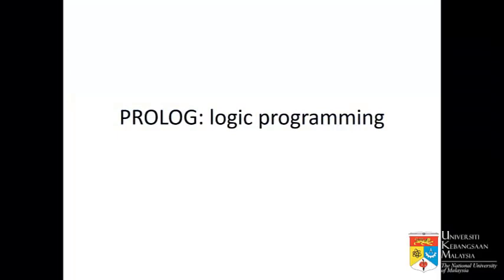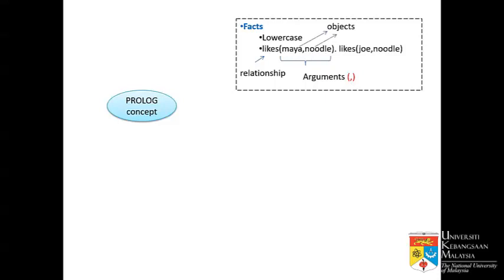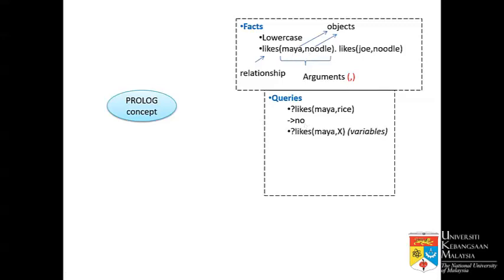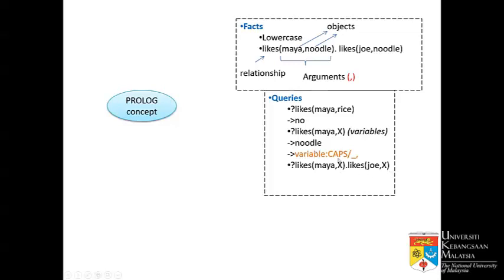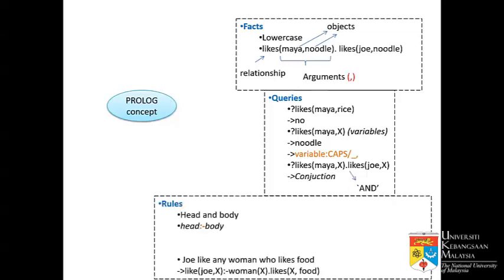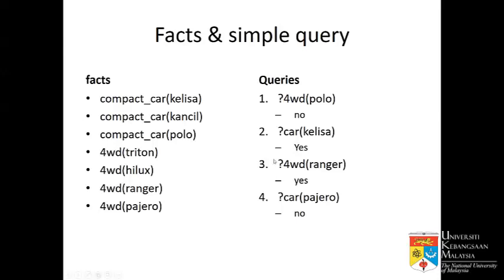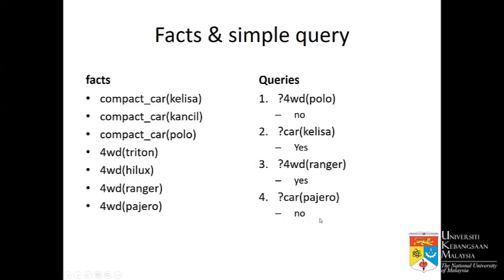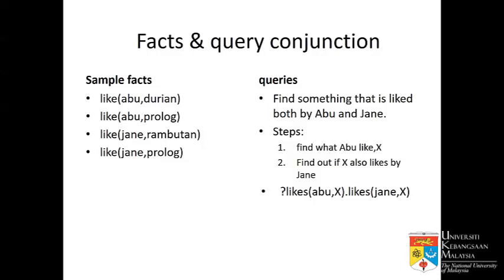Introduction to AI: Basic PROLOG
This is part of video lectures for the above subject from FTSM, UKM.

All citation and code rights stays with the original authors.